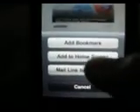How to make your own apps for iphone/ ipod on safari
this is how to make your own app for your iphone or ipod touch this will work on any firmware probobly not like 1.0 but the newer firmwares like 3.0 or something